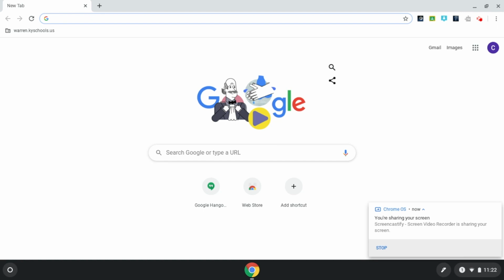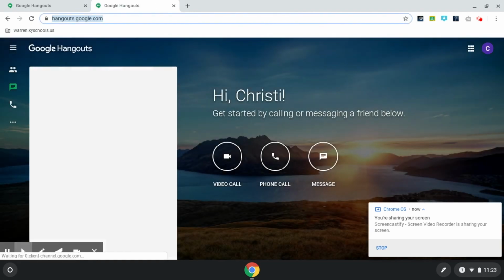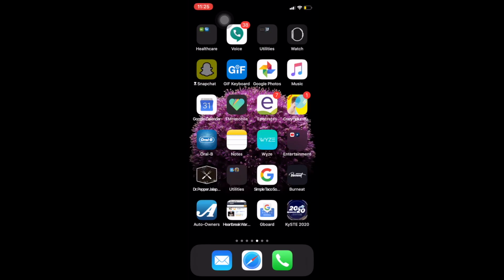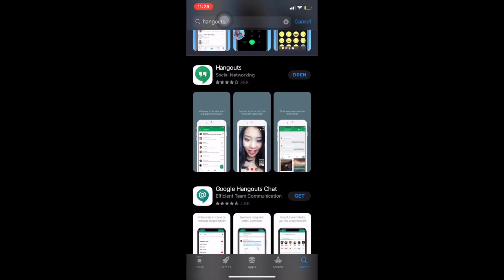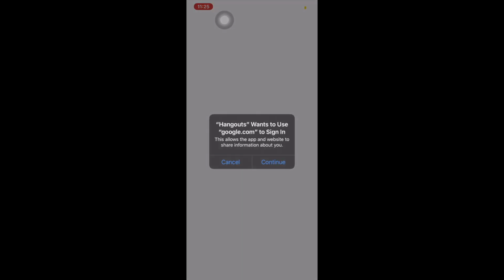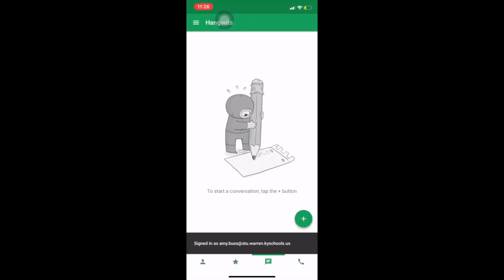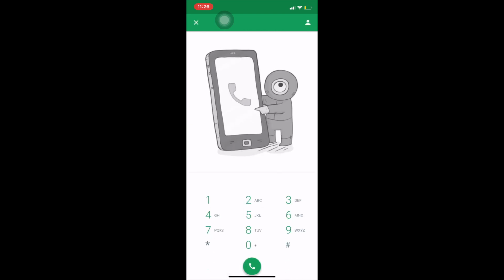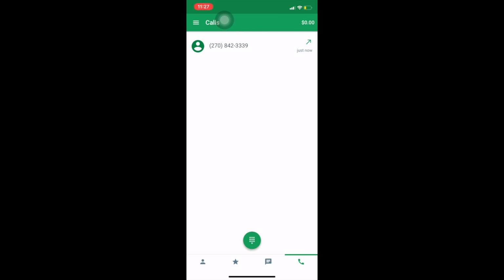Google Hangouts: Make a Phone Call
Don't want to share your person phone number?  Make a phone call from your computer or cell phone using your WCPS Google account and Google Hangouts!  This tutorial shows you how to make a phone call from any computer using hangouts.google.com or the Hangouts app!